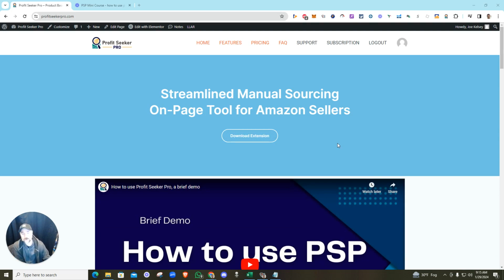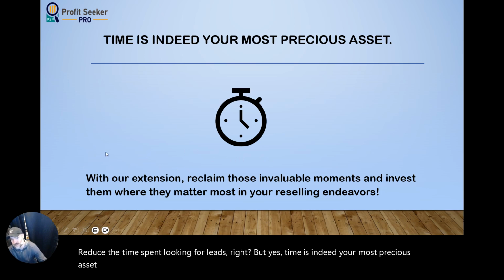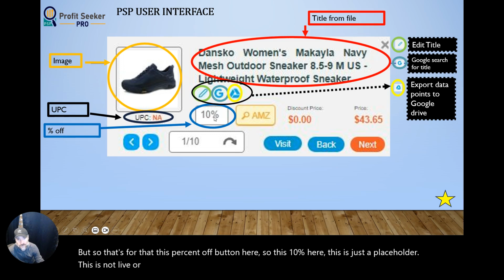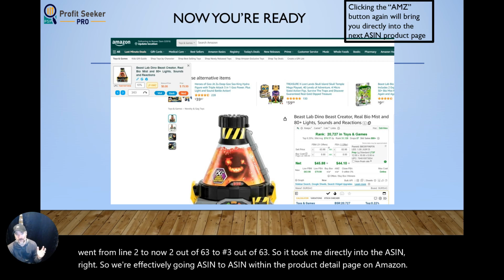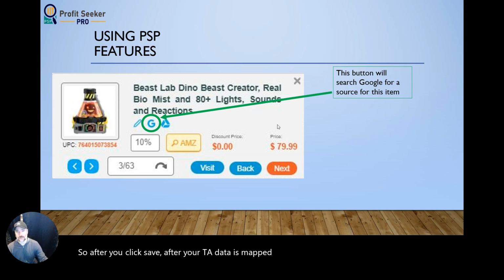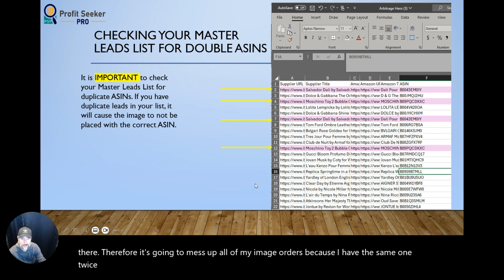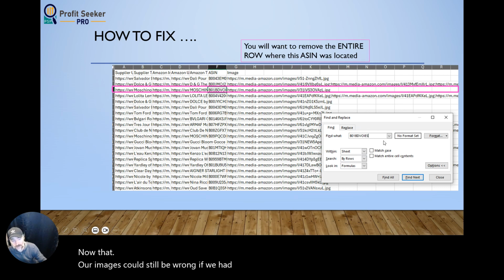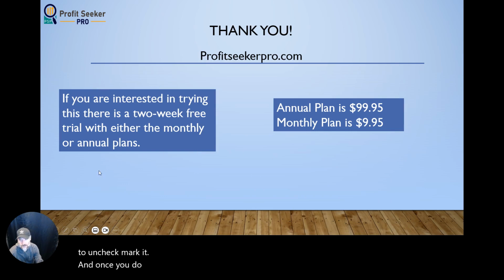Master Reselling on Amazon, and Walmart: Mini Course on Boosting Efficiency with Profit Seeker Pro!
Revolutionize your reselling journey with our powerful extension! Seamlessly integrate exported data from platforms like Keepa, Tactical Arbitrage, and Arbitrage Hero. Priced at just $10 a month, this tool transforms your sourcing experience, enabling efficient navigation through vast datasets, quick analysis, and easy cross-referencing. With a recent update, the extension now includes a Profit Calculator specifically designed for Walmart.com, adding a valuable layer to your reselling strategy. Customizable column mapping ensures personalized data recognition, and swift navigation tools enhance productivity. Save time, maximize profits, and elevate your reselling game effortlessly. Compatible with any software exporting data—your all-in-one solution for streamlined and effective reselling!